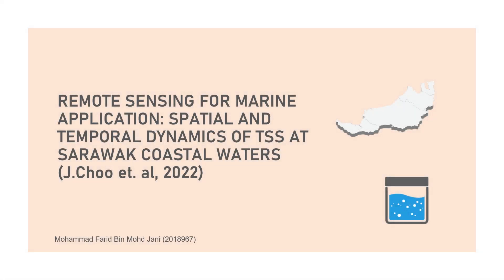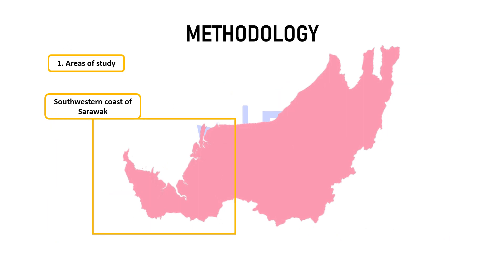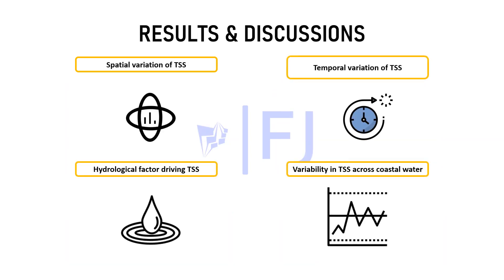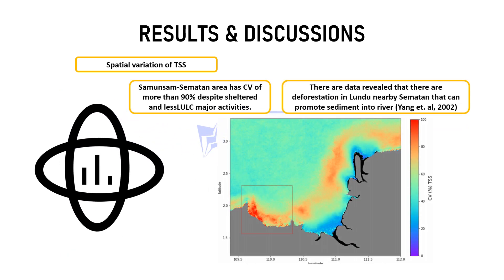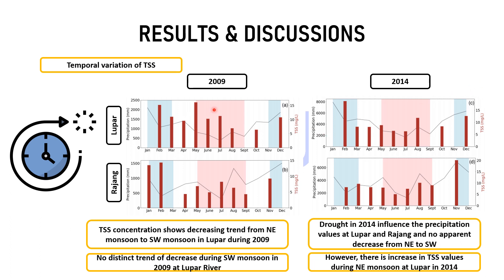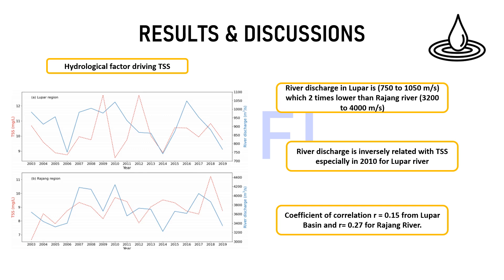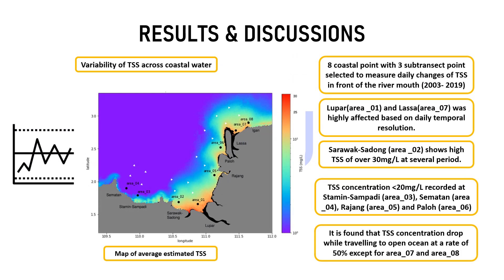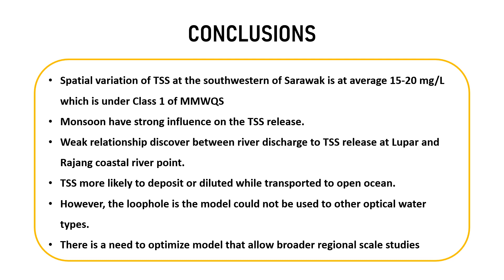SMT 4523: CASE STUDY ON SPATIAL AND TEMPORAL DYNAMICS OF TSS AT SARAWAK COASTAL WATERS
This is an overview and summary of the case study of Total Suspended Solid (TSS) by Jenny Choo et. al (2022) at Sarawak coastal water. Any opinion are on my own. Constructive criticism is welcome 😎😎😎